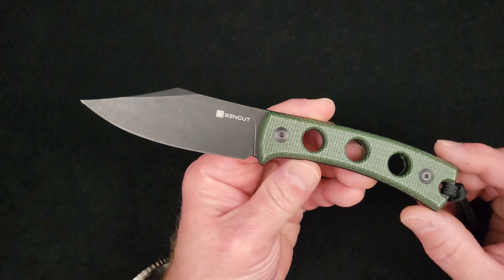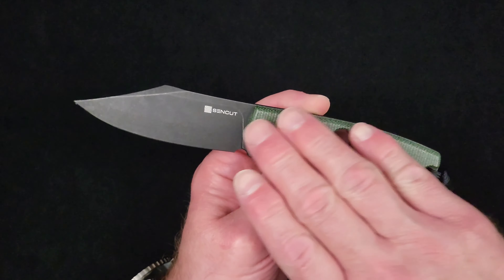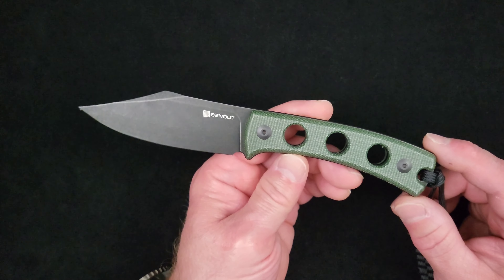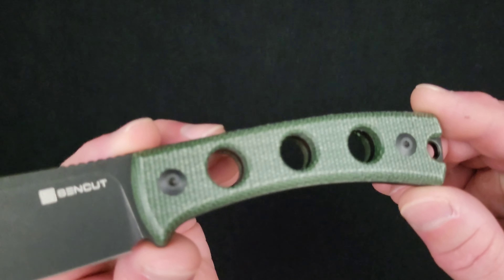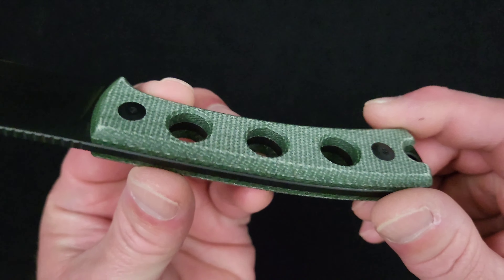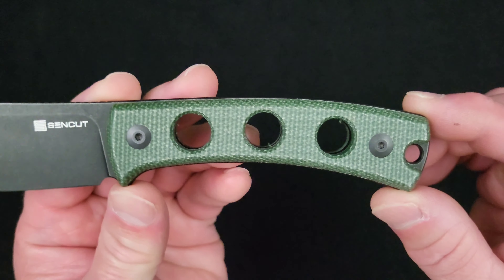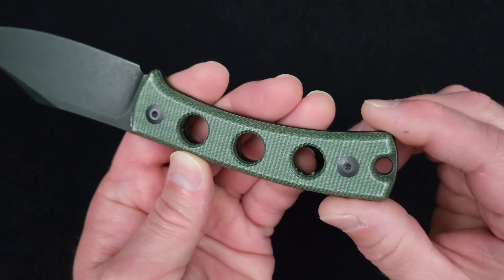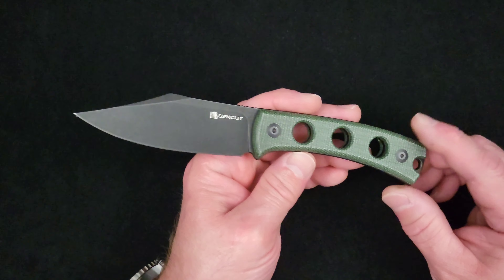Sencut Waxahachie...Is this the perfect EDC fixie?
Taking a look at my first Sencut knife. I am already a big fan of both WE Knives and Civivi Knives. And I am liking what I am seeing from Sencut so far.

Just one question. Is the Waxahachie the perfect EDC fixie? If not then it damn sure should be in the running.